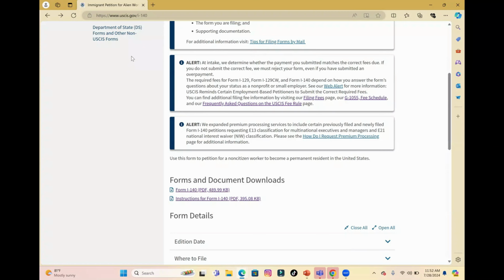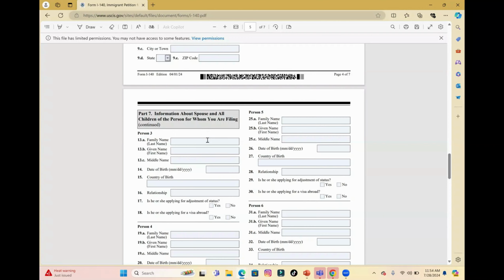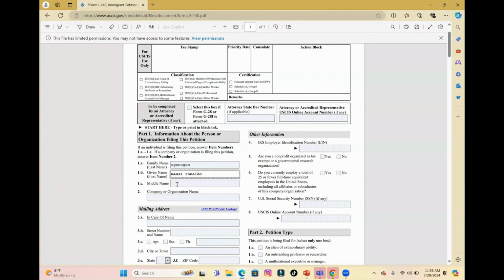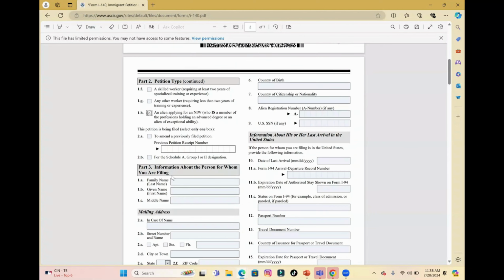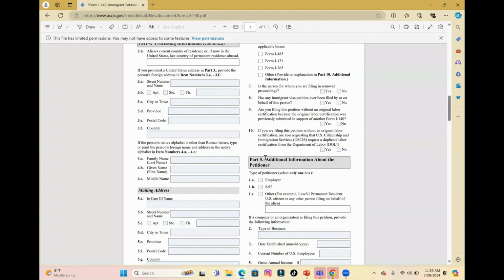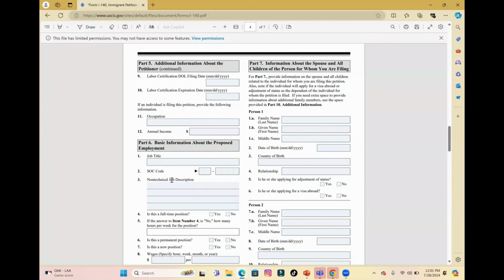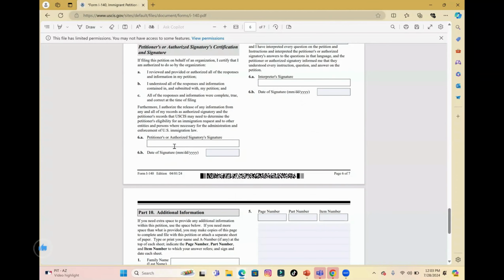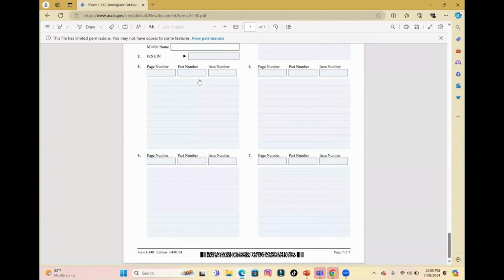Sample I 140 & Section Overview